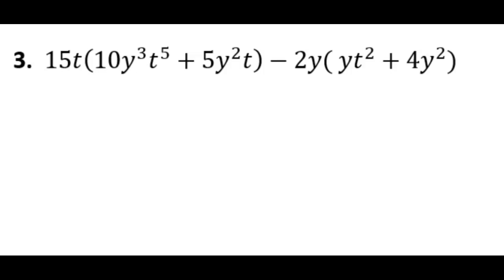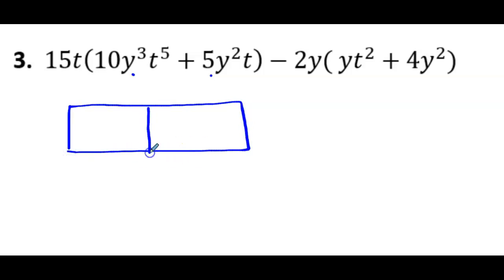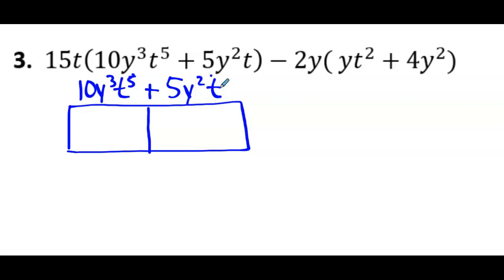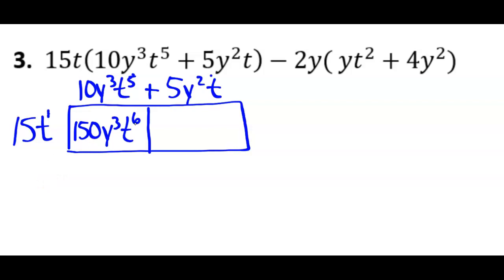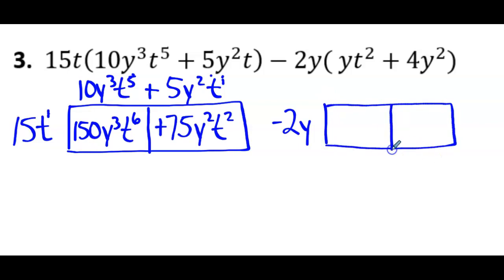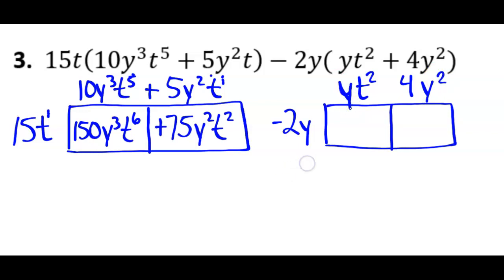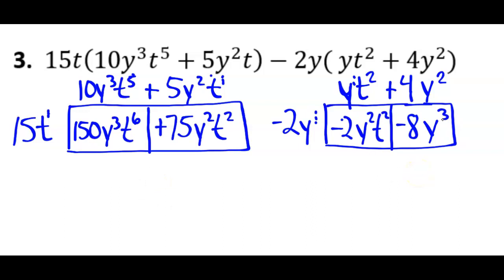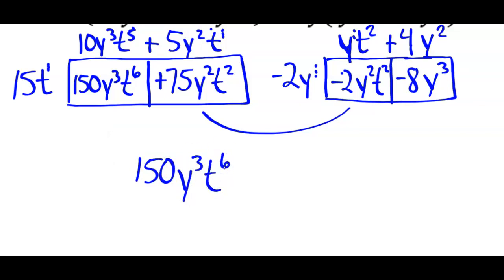Ch 10.3 Multipling Polynomials Part 2 (4:07)